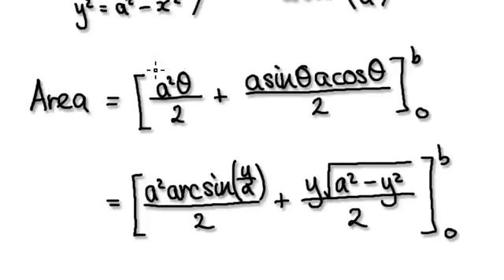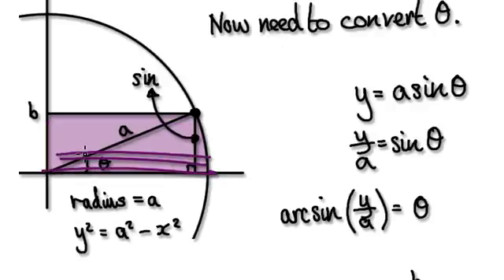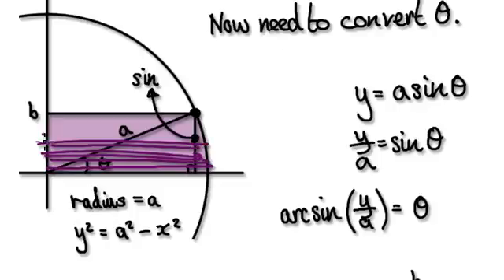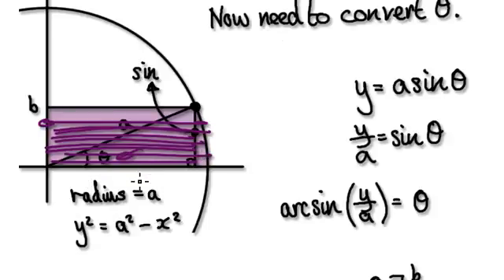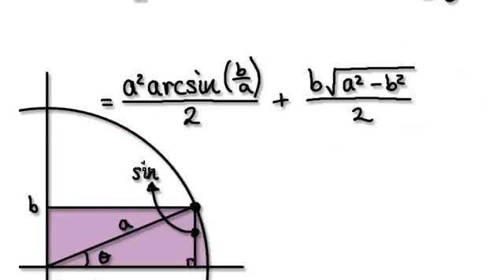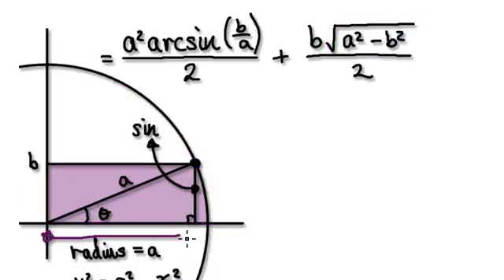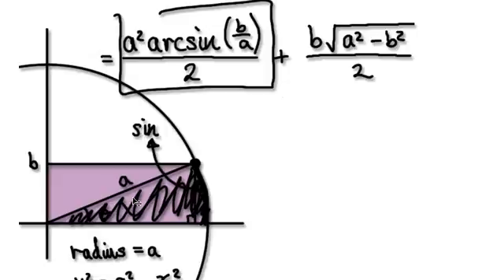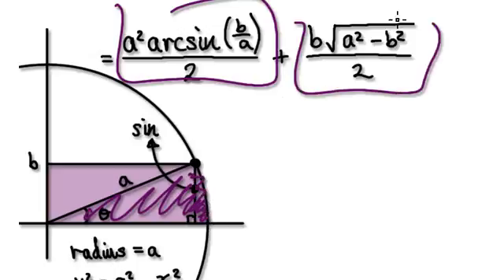Video 1825 - Trigonometric Integration by Substitution - Circle - Part 4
Trigonometric Integration by Substitution